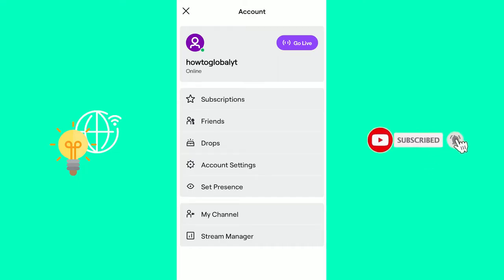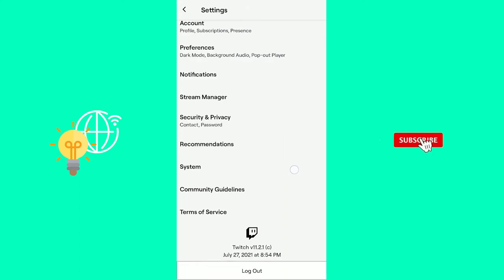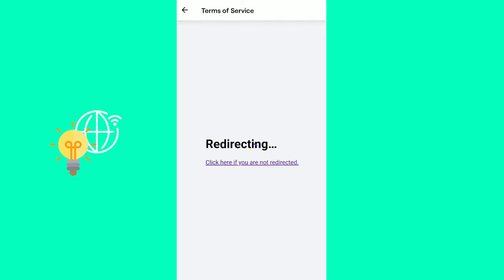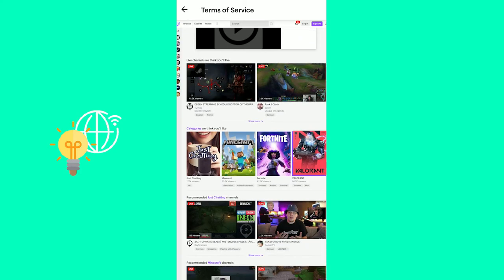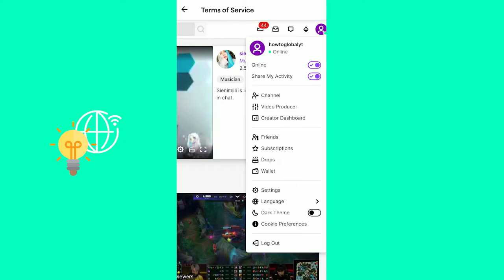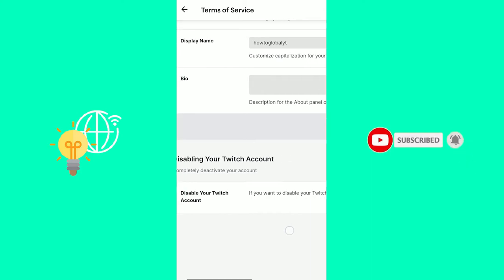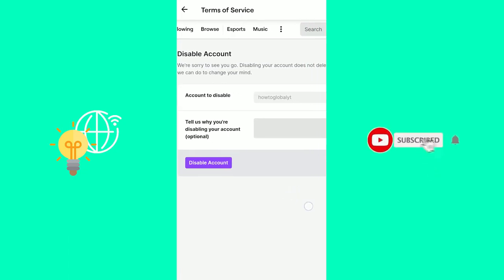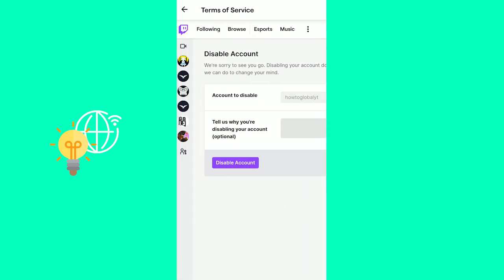How to Delete Twitch Account on Android/IOS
How to Delete Twitch Account on Android/IOS 2021

In this short tutorial I will show you how you can delete your Twitch account for good on your mobile phone. This works on android and IOS and I will show you step by step how to do this.
If for whatever reason you want to delete your Twitch account, you've found the right video. Goodluck!

Learn How to Delete Twitch Account on Android/IOS as well as how to disable your twitch account. Shown is how to delete your twitch account and delete twitch account. I will show you how to delete twitch account and how to delete you twitch account in this video.